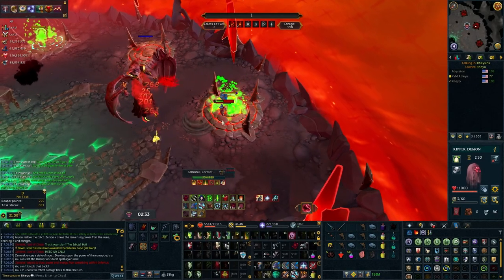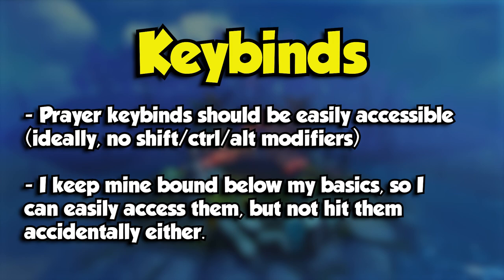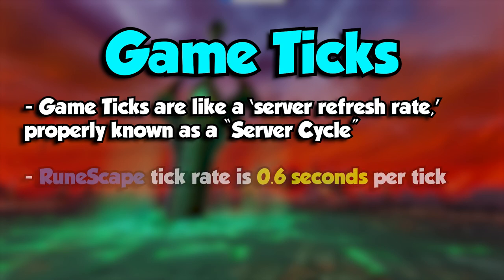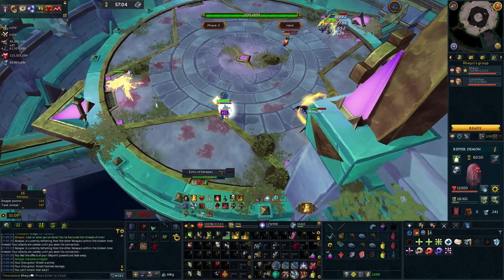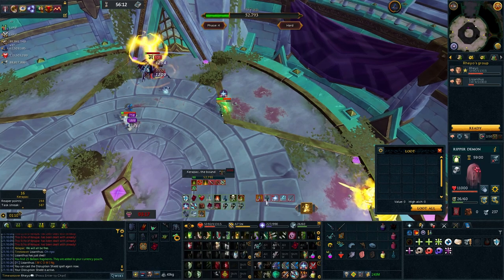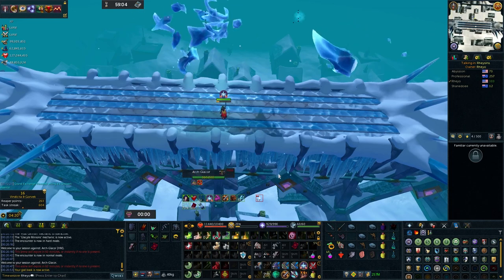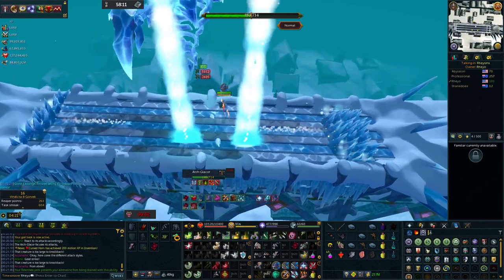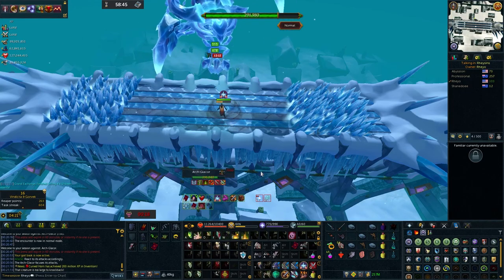PRAYER FLICKING takes your PvM to the next level | Understanding why it works, and how to execute it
Prayer Flicking is a crucial asset to your bossing ability. Soul split is an insanely powerful overhead curse that can make nearly every single boss in RuneScape 3 doable without food (some exceptions of course, but a majority of them, yes!)

Although powerful, prayer flicking adds a lot of apm (actions per minute) into your gameplay -- it takes some time to learn and become comfortable with, but if you're willing to take the time to learn it, you will take yourself to bosses you never thought you'd be able to do!

Questions? Drop em below!

Timestamps:
► 0:00 Intro
► 0:23 Overview
► 1:03 Keybinds
► 1:34 Understanding Game Ticks
► 3:07 Hitsplats & Misses
► 4:57 How do you Pray Flick?
► 6:48 Conclusion

► Join FC "Rheyo" in game